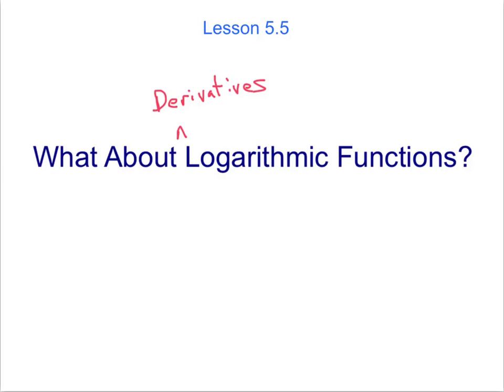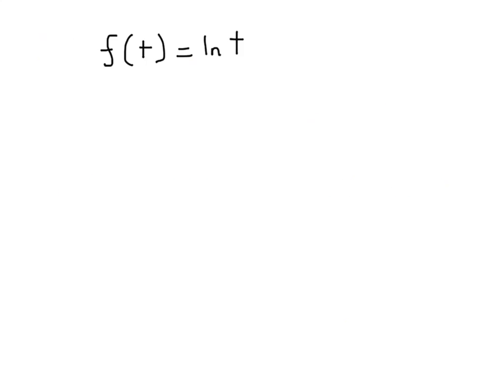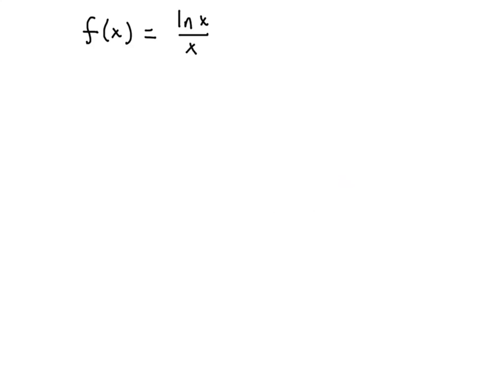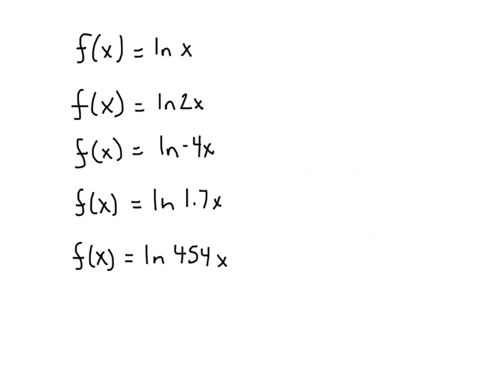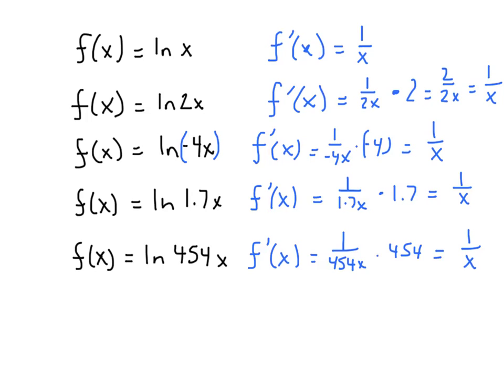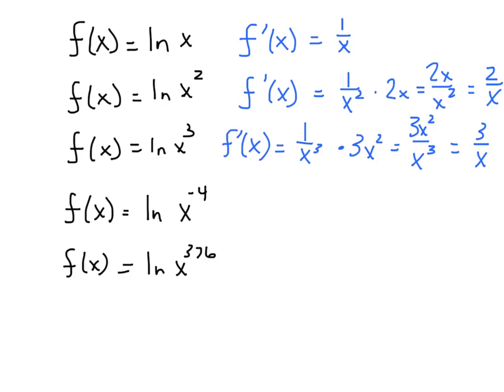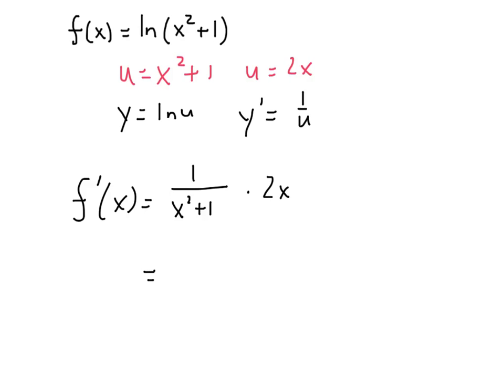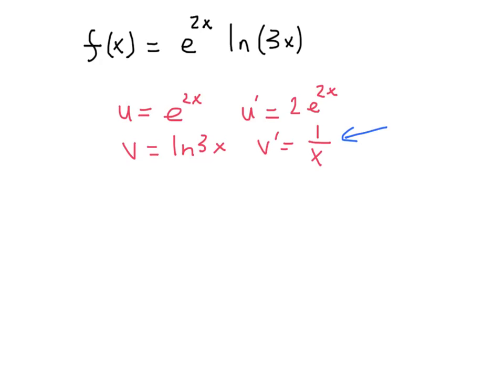5.5 Derivative of ln x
5.5 Derivative of ln(x)